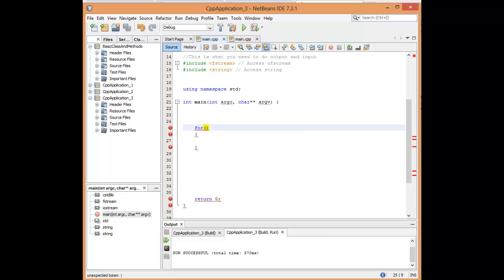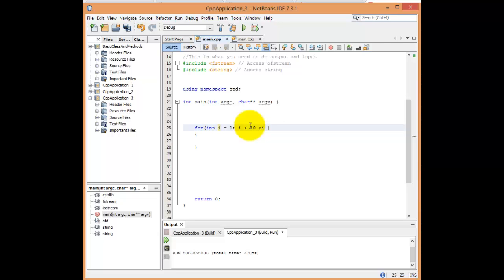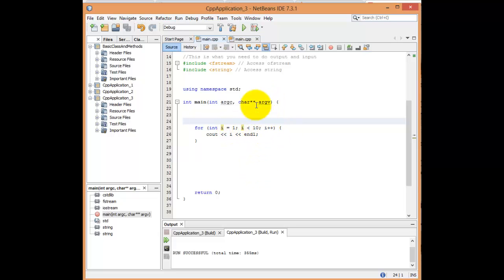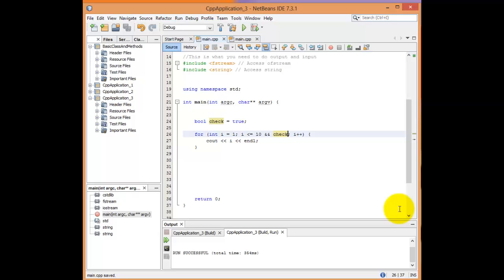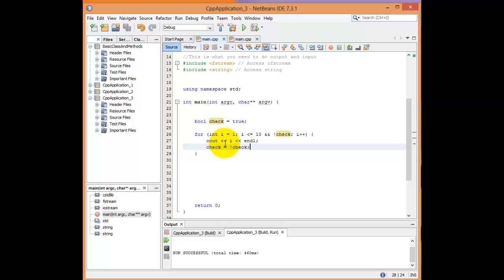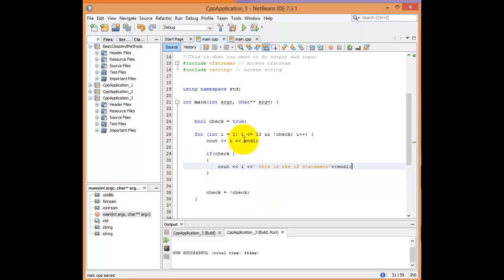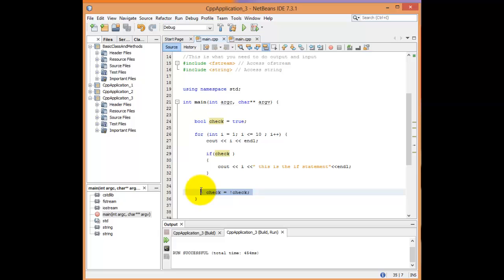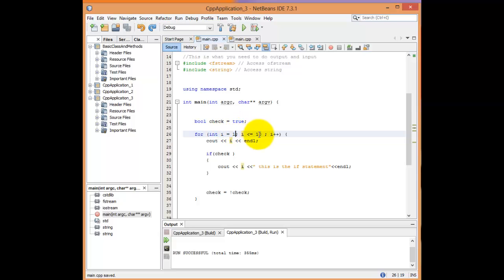Intro to c++: For loops